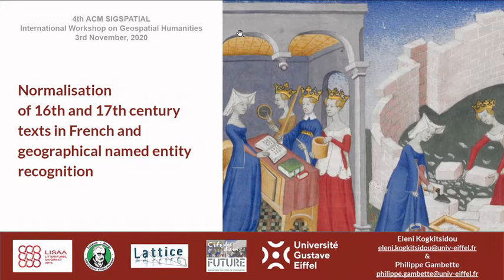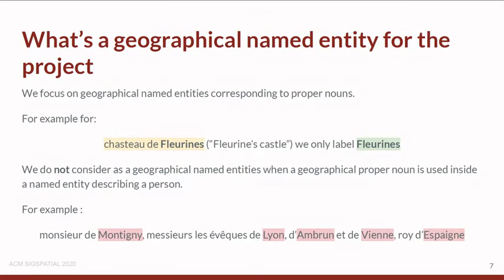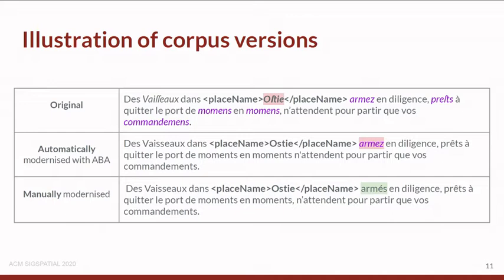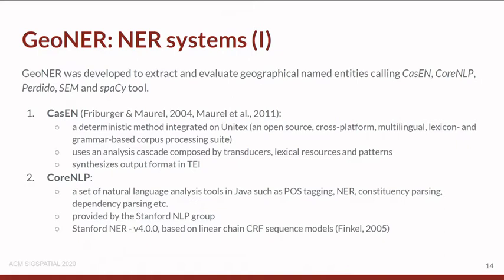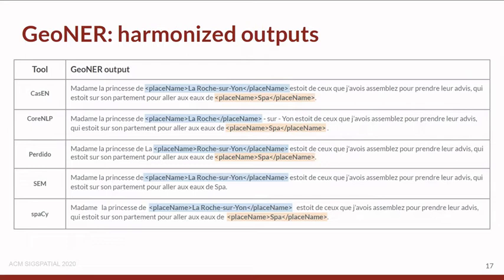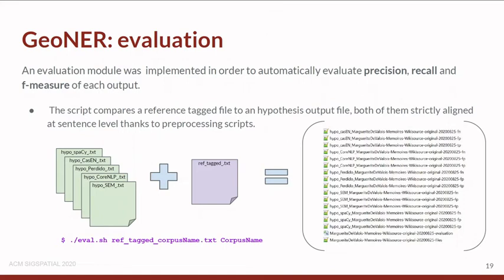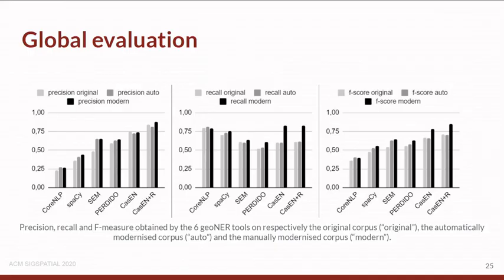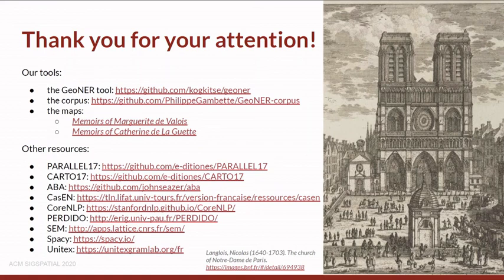GeoHumanities'20 - 05 - Normalisation of 16th and 17th century texts in French and geographical NER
Eleni Kogkitsidou and Philippe Gambette
Normalisation of 16th and 17th century texts in French and geographical named entity recognition

4th ACM SIGSPATIAL International Workshop on Geospatial Humanities in conjunction with ACM SIGSPATIAL 2020 in Seattle (online), Washington, USA